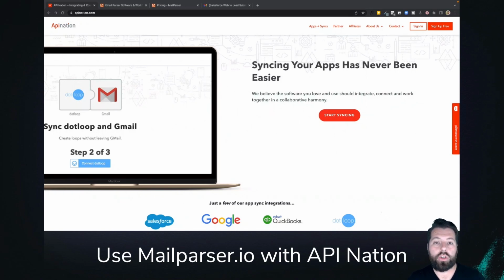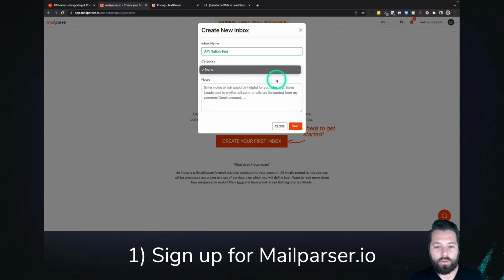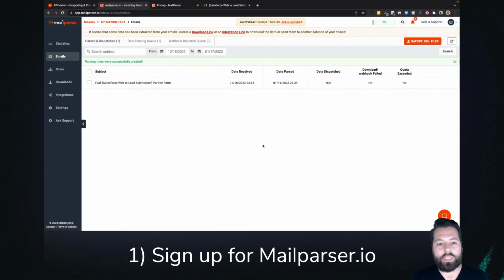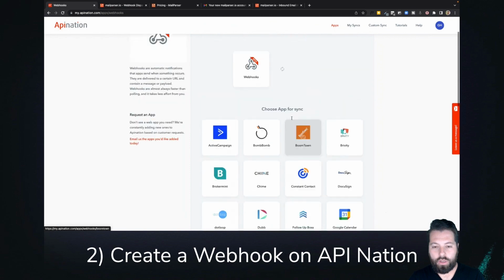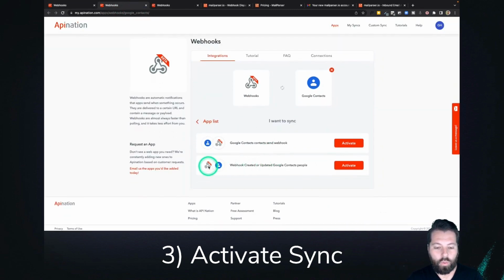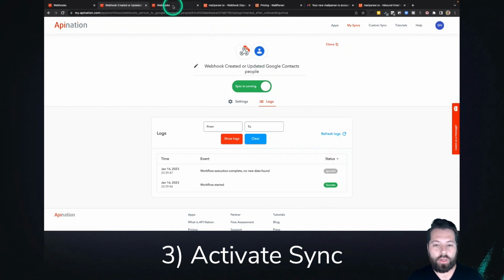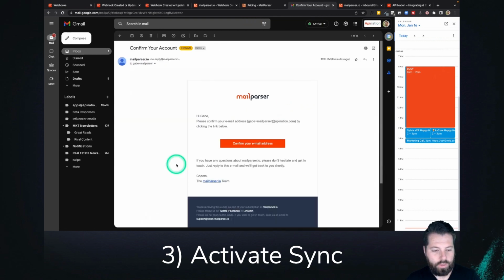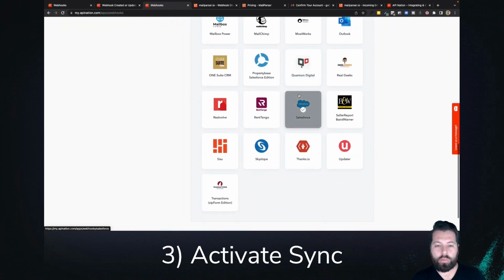How to Set up a Mailparser.io Sync w/API Nation using Webhooks - Leads from your Email into your CRM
In this video we show how to Sync Leads that come into your Email to Google Contacts, Google Sheets, and this will work with most of the CRM's on API Nation including kvCORE, MoxiWorks, Brivity, Chime, and more!